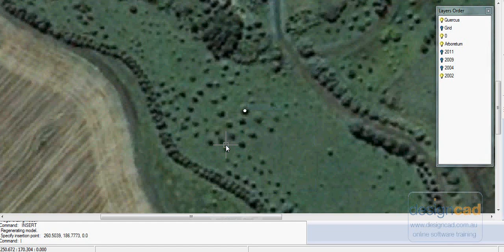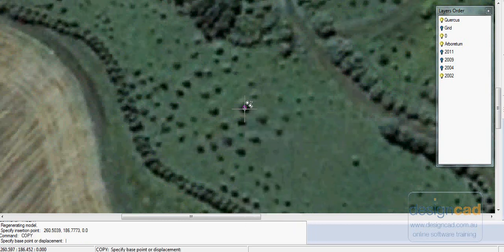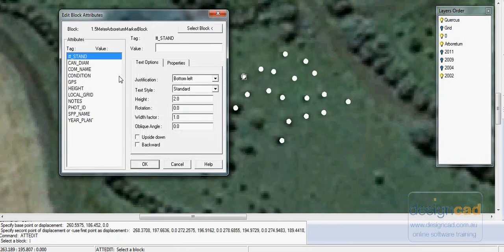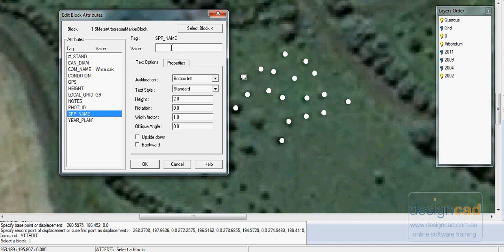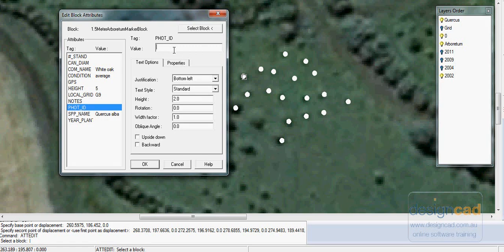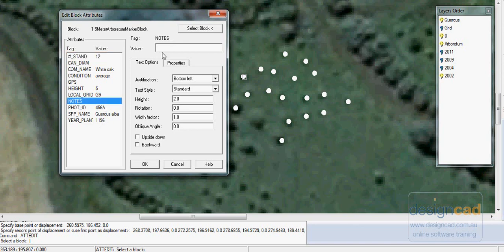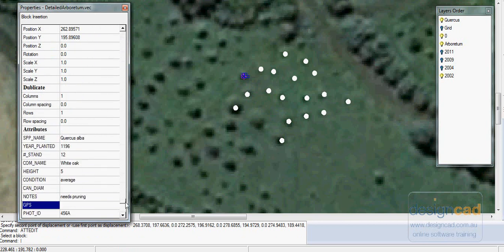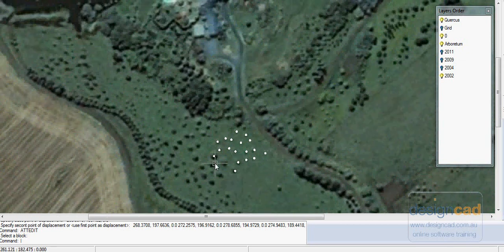Using attributes to store information about a plant arboretum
Using attributes to store information about a plant arboretum - a Quercus collection..